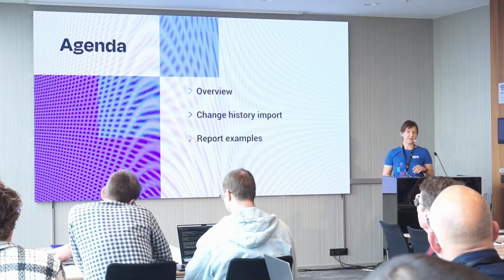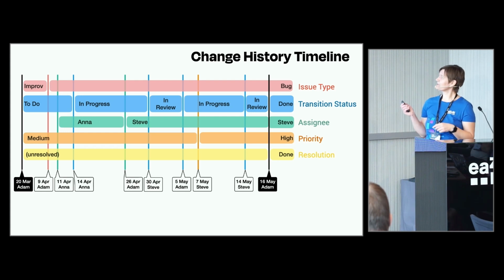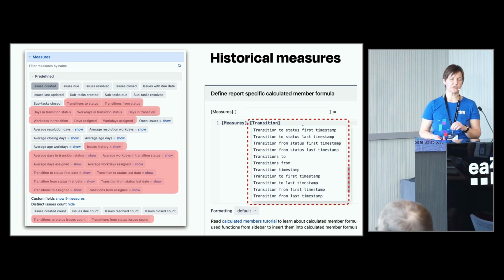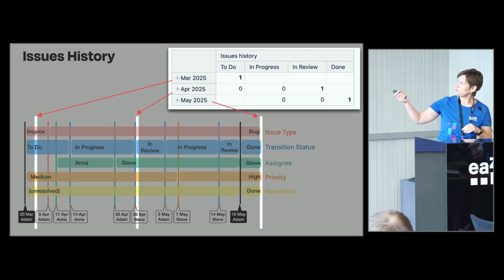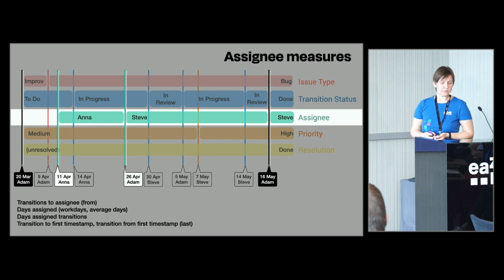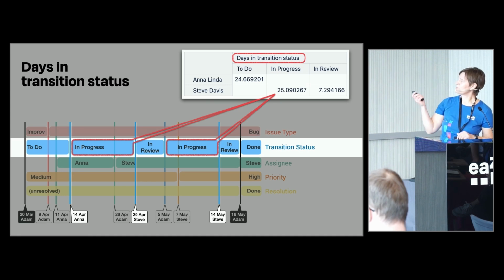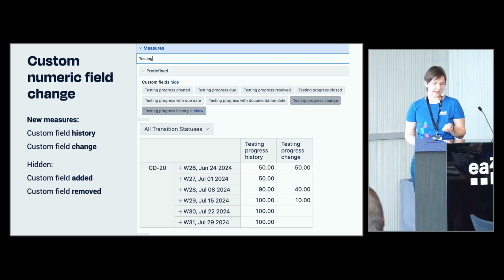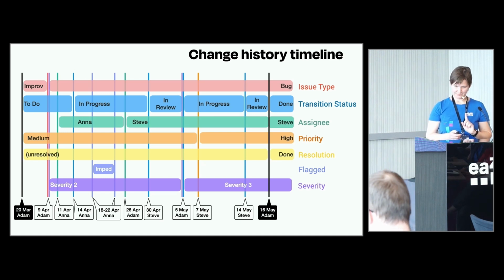14. Exploring Jira Issue Change History with eazyBI by Ilze Krauze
How can you truly understand the lifecycle of your Jira issues? Dive deep into the powerful world of historical data analysis with eazyBI Support Consultant, Ilze Krauze. This in-depth session demystifies the complex but valuable Jira issue changelog, showing you how to unlock insights that go far beyond current-state reporting. Using a single Jira issue as a clear, step-by-step example, Ilze breaks down how eazyBI transforms raw change history into a structured and analyzable dataset.

Learn the crucial differences between key historical measures like Issues history, Days in transition status, and Days assigned, and see why they produce different results when analyzing the same issue. This presentation covers the "dual nature" of dimensions, how to track the history of various custom field types, and how to leverage universal transition measures to answer specific questions about your workflow. If you want to master historical analysis in eazyBI, this session is essential viewing.

Video Chapters:
00:00:04 - Introduction to eazyBI and Jira Change Logs
00:00:38 - Focus and Scope of the Presentation
00:01:19 - Using a Single Issue for Analysis
00:02:37 - Exploring Issue Change History
00:03:34 - Visualizing Change History with eazyBI
00:04:59 - Data Structures in eazyBI
00:05:49 - Using Historical Measures in Reports
00:07:20 - Behavior of Dimensions with Historical Data
00:08:19 - Key Dimensions for Historical Analysis
00:09:11 - Hidden Dimensions and Their Uses
00:10:05 - Analyzing Issue Status Over Time
00:11:02 - Calculating Days in Status
00:11:42 - Visualizing Status Transitions
00:12:46 - Detailed Analysis of Status Changes
00:13:54 - Universal Transition Measures
00:14:29 - Comparing Different Measures
00:15:20 - Understanding Measure Differences
00:16:13 - Combining Assignee and Status Data
00:17:10 - Incorporating Custom Fields in Analysis
00:17:53 - Handling Single-Value Custom Fields
00:18:35 - Analyzing Severity in Issues
00:19:35 - Numeric Custom Fields and Their Measures
00:20:20 - Handling Date Custom Fields
00:21:07 - Managing Dual Nature of Dimensions
00:21:59 - Conclusion and Key Takeaways
00:22:50 - Bonus: Reporting on Change Events
00:23:29 - Q&A Session
00:24:07 - Importing Data Challenges
00:24:58 - Field ID Usage in Different Jira Versions
00:25:42 - Closing the Session